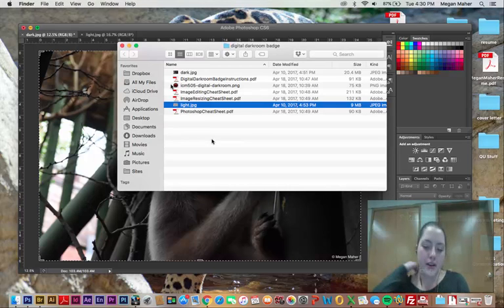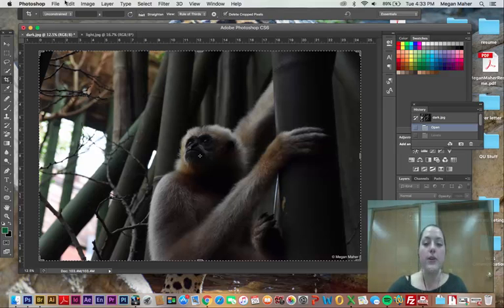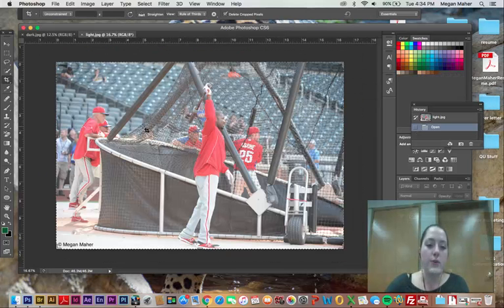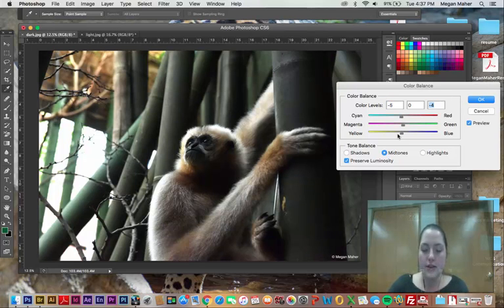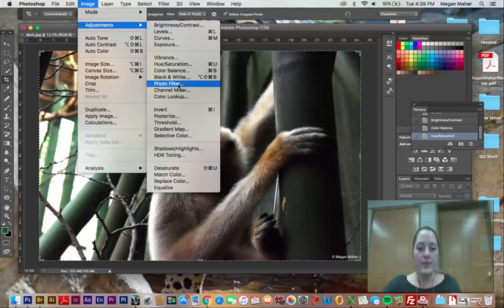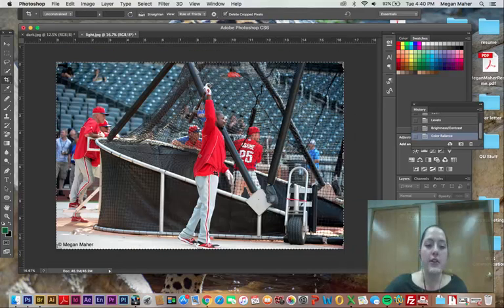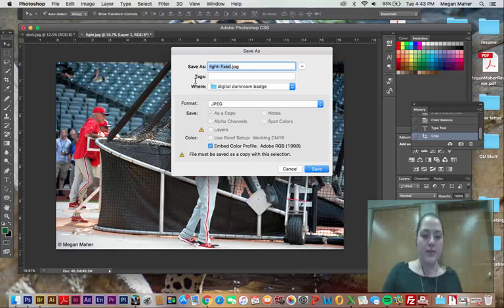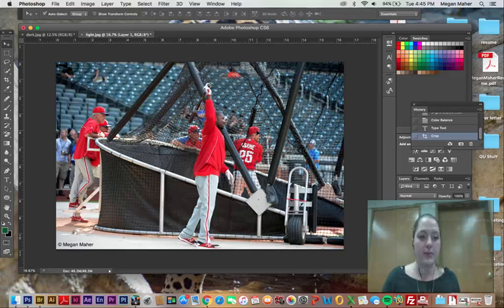Digital Darkroom Badge - Image Editing